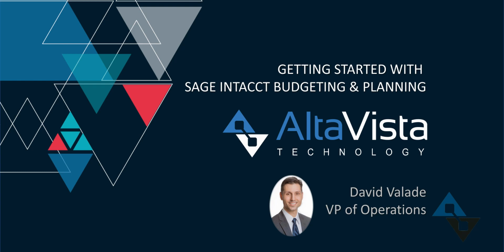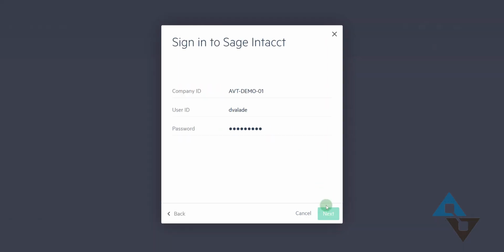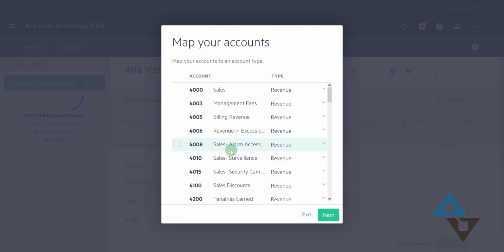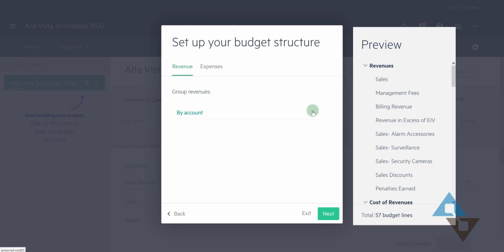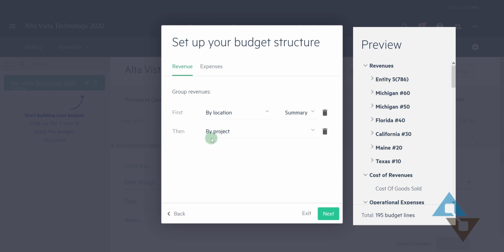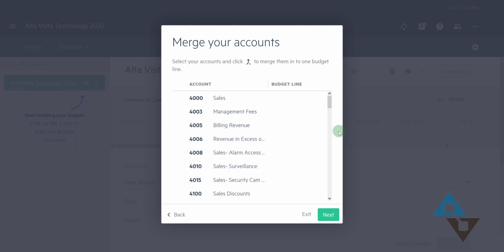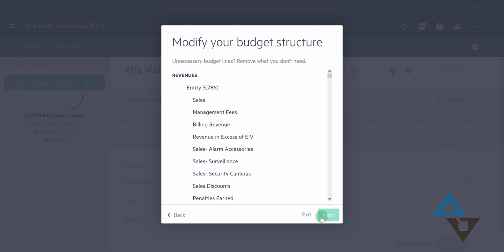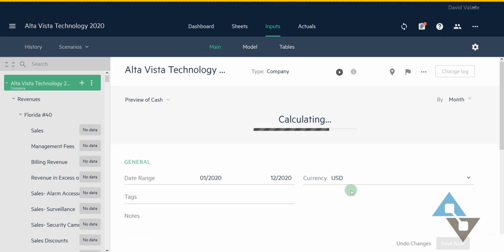Sage Intacct Planning: Basic Tutorial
For more information on Sage Intacct Planning visit the Alta Vista Blog

In this video, we demonstrate the versatility and uses of the Sage Intacct Planning module!